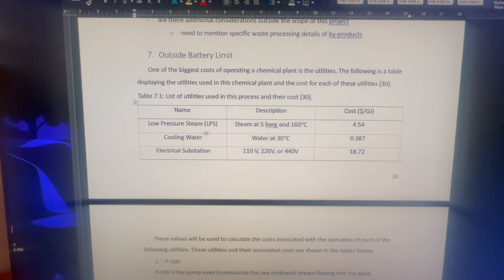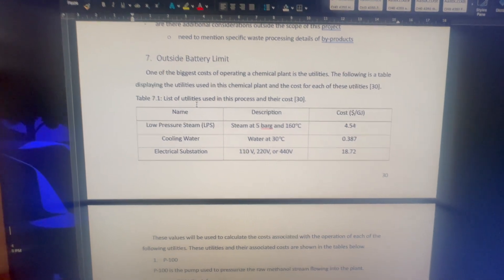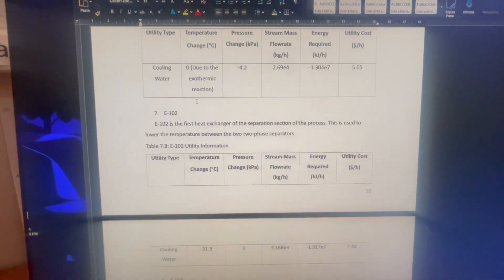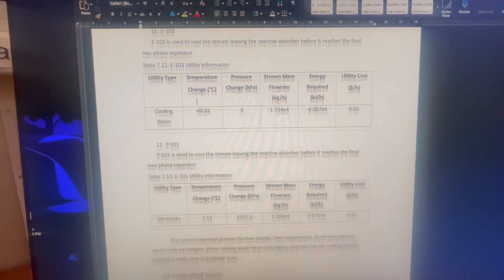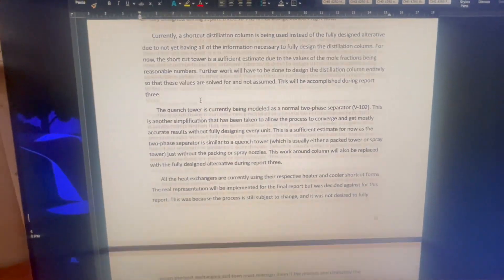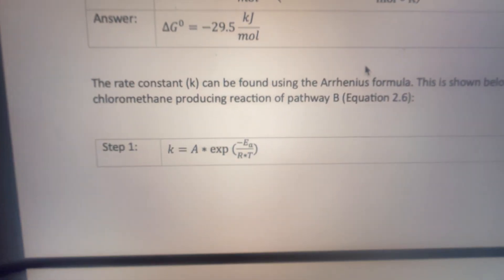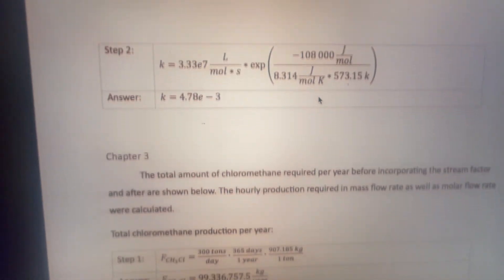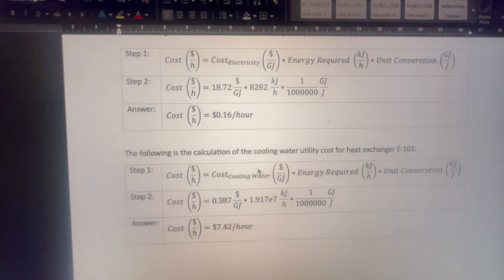Chemical Engineering Student Vlog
Working on my plant design project.

Rise and Grind lads.